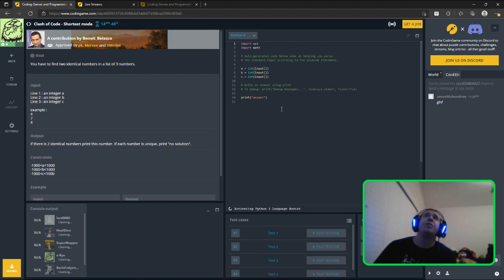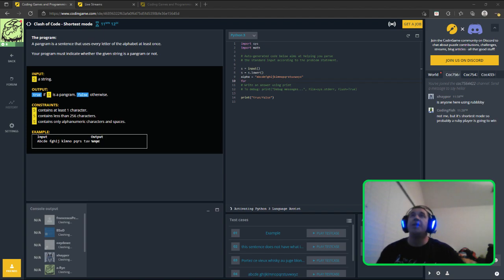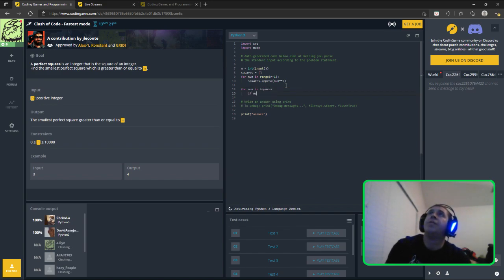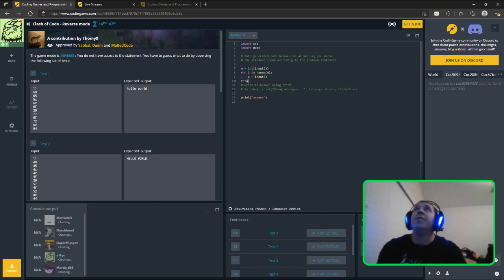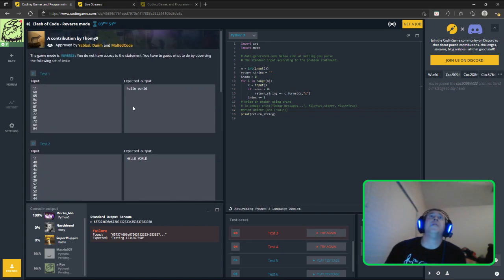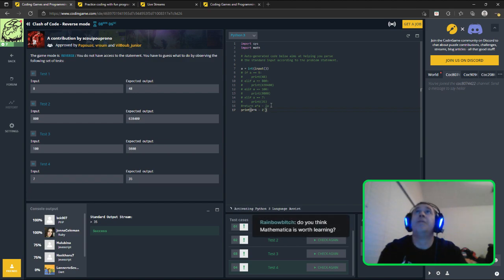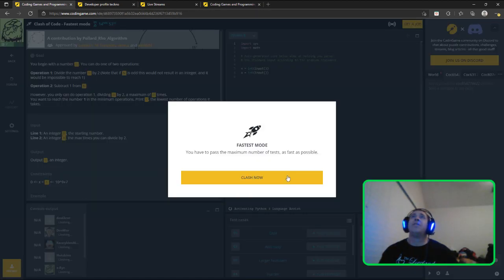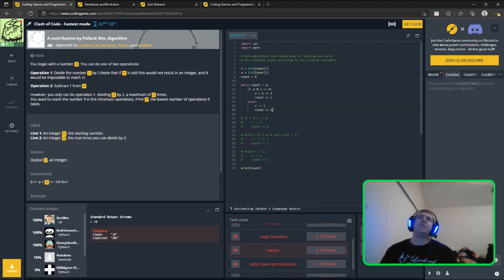CodinGame Clashing! 2/21 2.1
This is the second round for today. Hit that 50 mark and working towards 100!